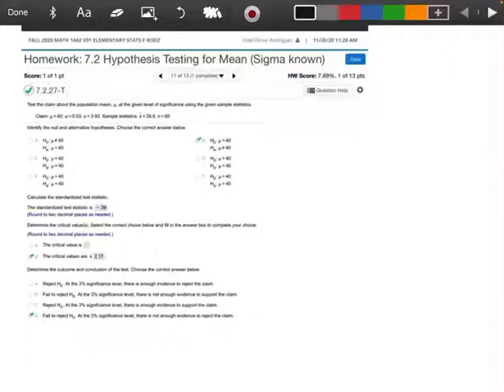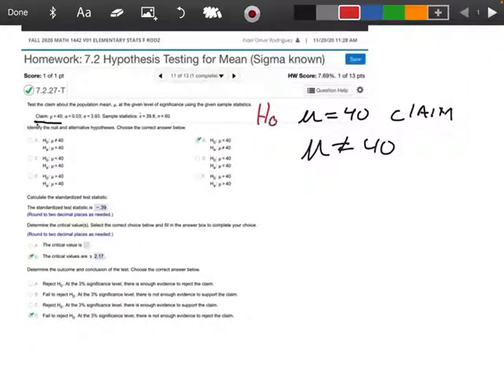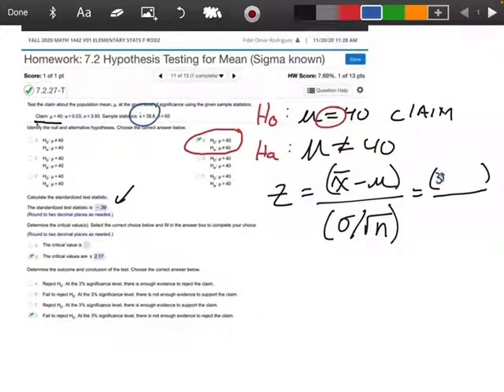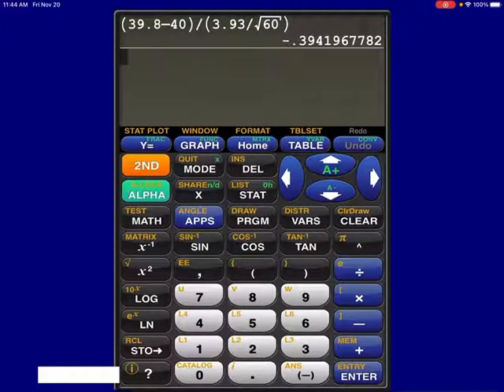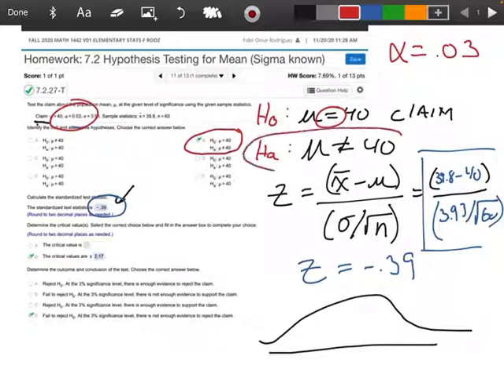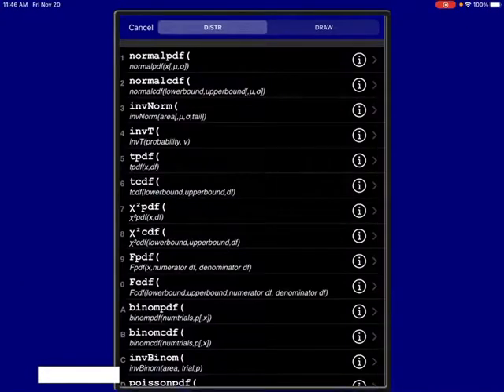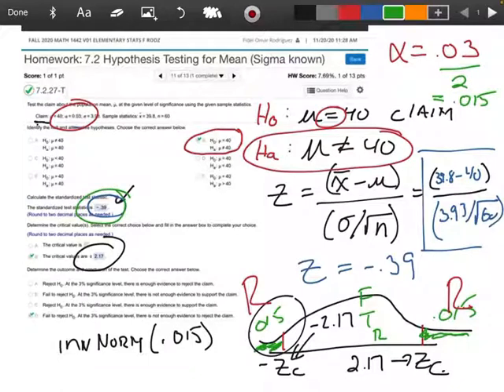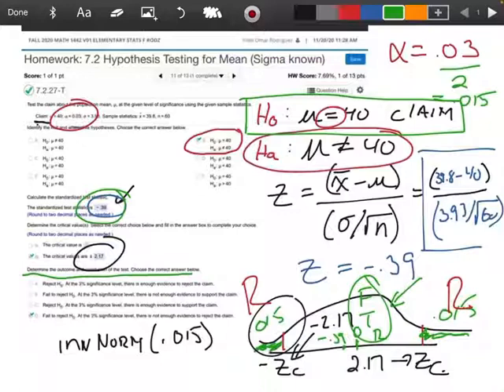#11 7.2 MATH 1442